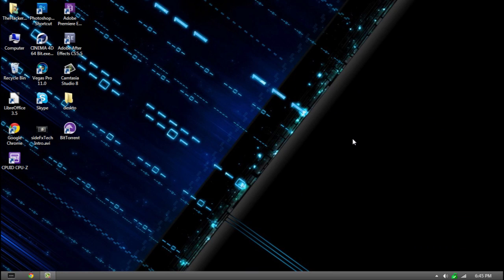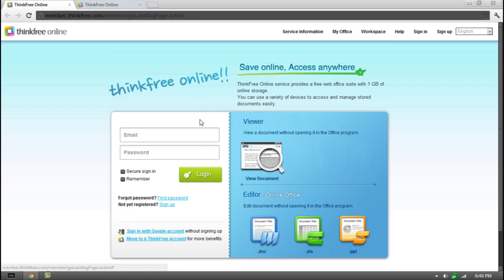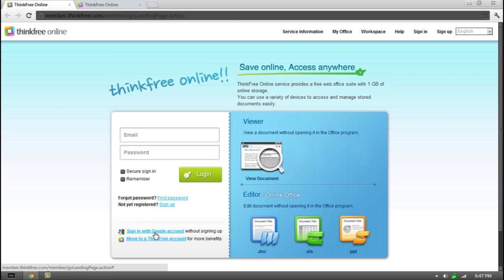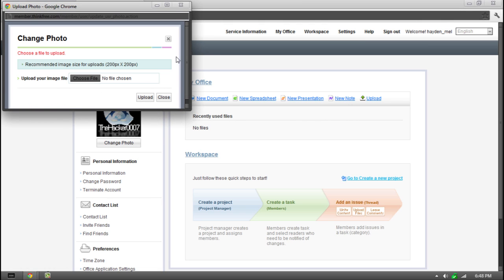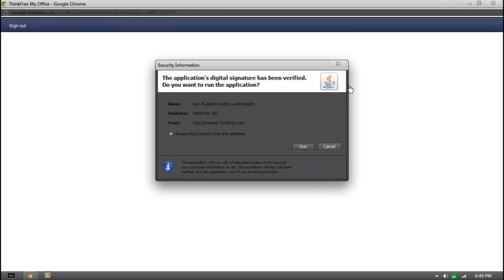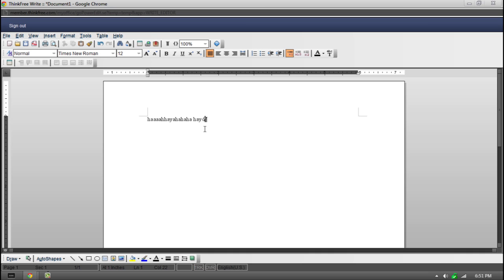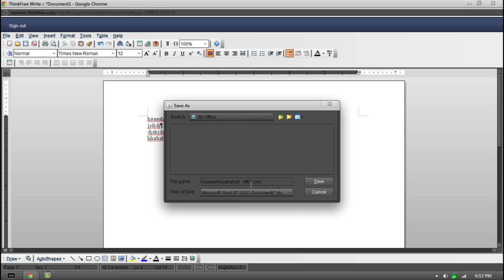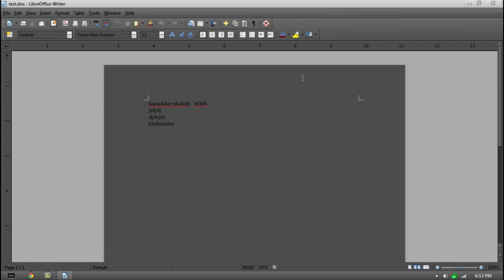Online Office Suit! ThinkFree Online Review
sorry if quality isn't perfect! Still perfecting the settings on the new pc. If you haven't seen the review of it, check it out